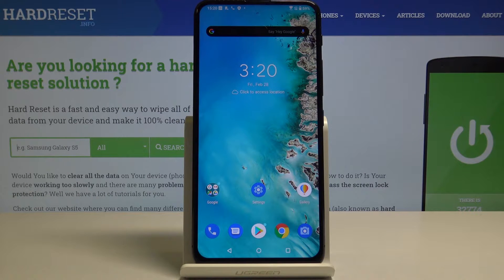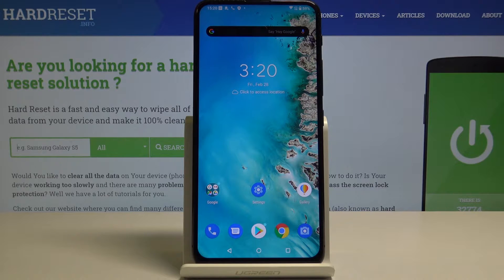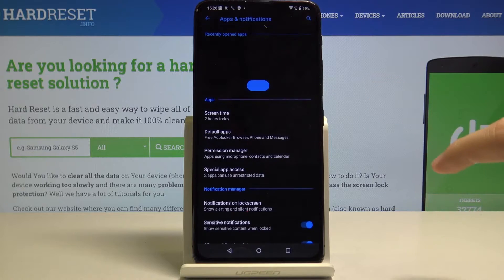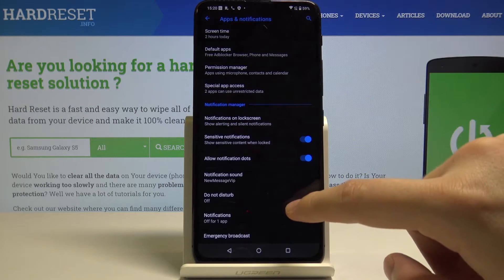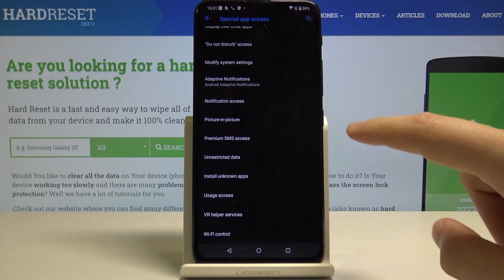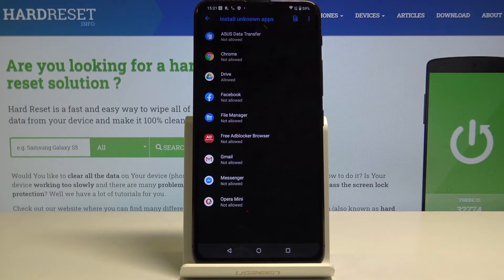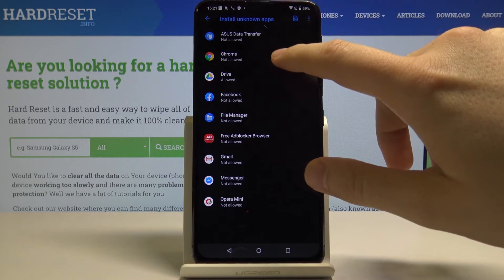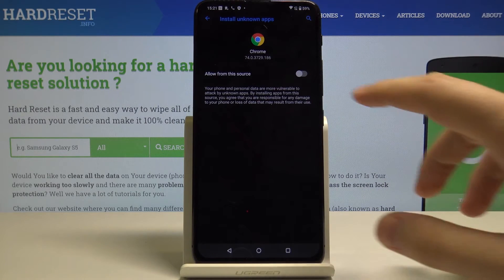How to Install an APK File in ASUS Zenfone 6 - Unknow Sources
How to Install an APK File on Asus Zenfone 6? If you wanna Install Files from Unknow Sources on your Asus Zenfone 6 you have to go to the Settings of your Phone. Remember that you take it on your own risk, every thing coming not from Official Sources like Google Play Store may be dangerous for you and your Device, take care.

How to Download APK in ASUS Zenfone 6? How to Install in ASUS Zenfone 6? How to Enable Unknow Sources in ASUS Zenfone 6? How to Activate Unknow Sources in ASUS Zenfone 6? How to Install APK File Android Device?